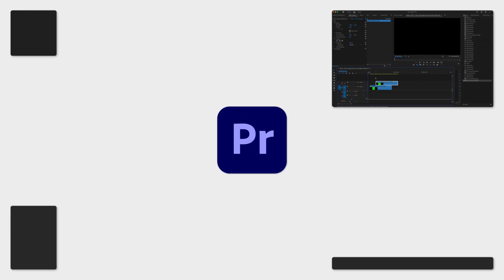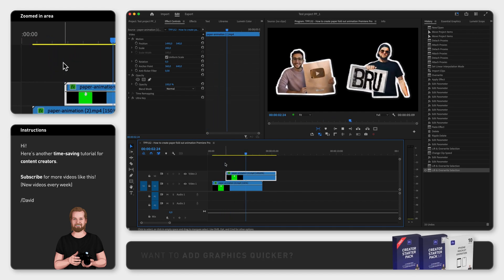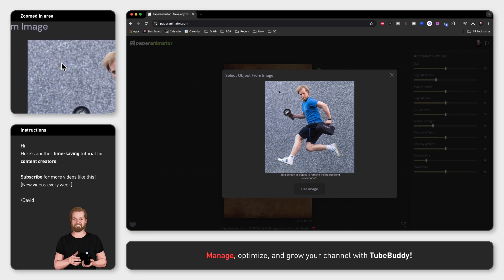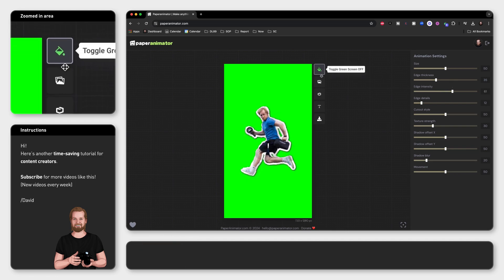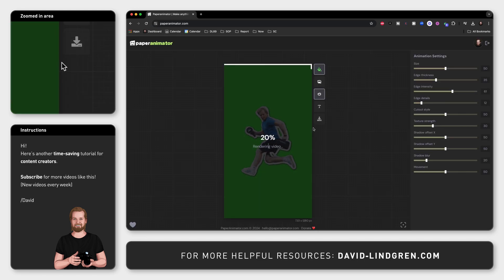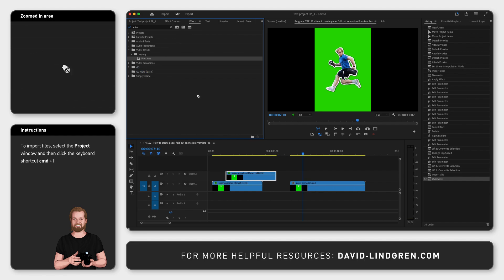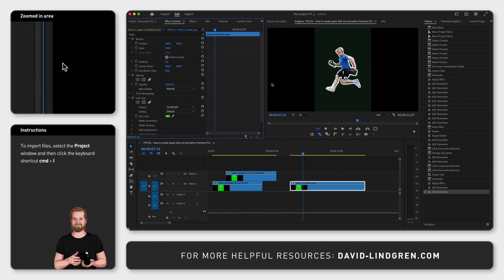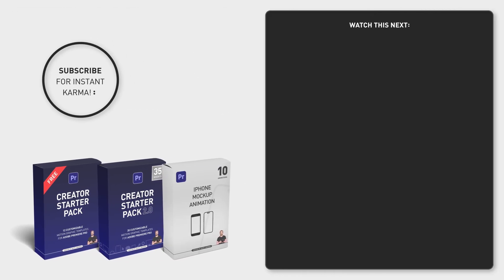How to create paper fold out animation Premiere Pro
Do you want to know the quickest way to create a paper fold out animation in Adobe Premiere Pro, just like Ali Abdaal or Dan Mace?

Well, the first thing you do is to navigate to a website called “PaperAnimator.com”. Here you can upload any photo that you want and you can even click on the person or object in the photo to remove the background.

After adjusting the settings however you want, select the color bucket icon at the top to turn on “Green screen” and select the “unfold”-button in the middle to add the “unfold-animation”.

Now, click “Export” at the bottom, pick “mp4” as the file format and then import this file into Premiere Pro.

Here you want to go to the “Effects” window and search for the effect “Ultra Key” and drag and drop that onto your clip.

And finally,  go to the “Effect Controls” window and under “Ultra Key”, click the pipette next to “Key Color” and then click the green color that you want to remove inside the “Program” window and that’s it!

(Shoutout to @benkaluza on Instagram for this tip 🔥)